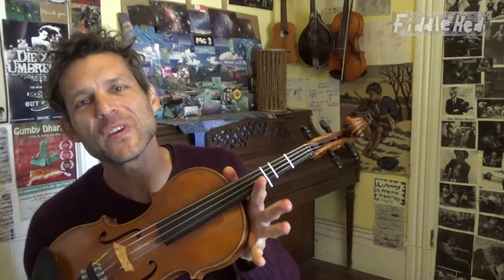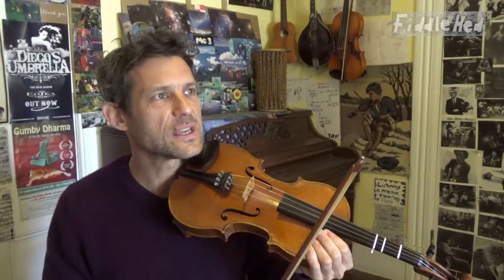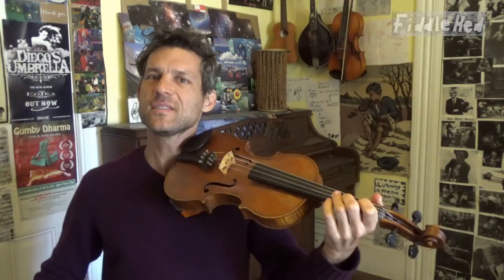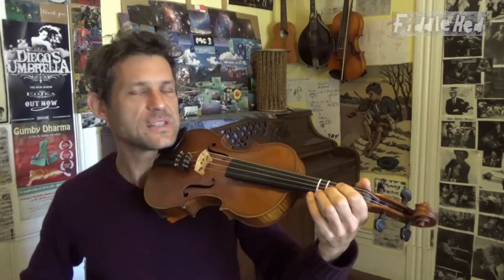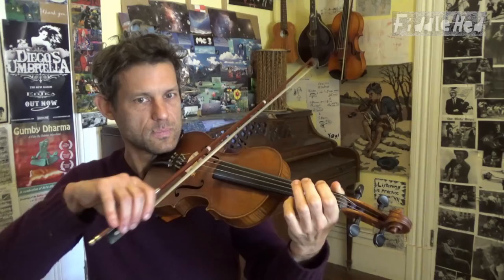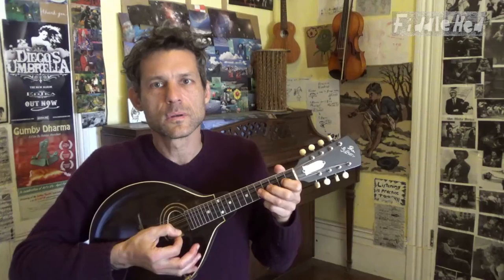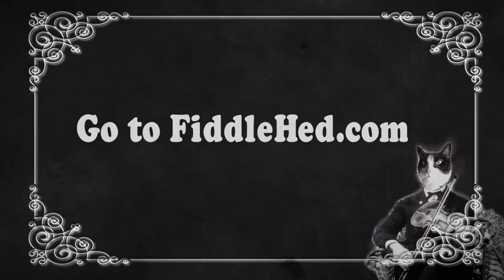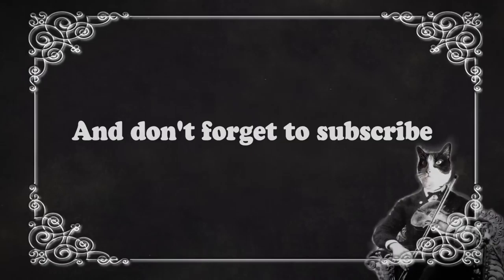How To Remember Lots Of Fiddle Tunes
Do you ever catch yourself saying, "I wish I could remember more tunes," or "I always forget the names of tunes..."?

Here are some tools to help you remember tunes and melodies:
- Fingerprinting
- Review sets
- Daily listening

Best to you on your fiddle journey...🎻

Jason